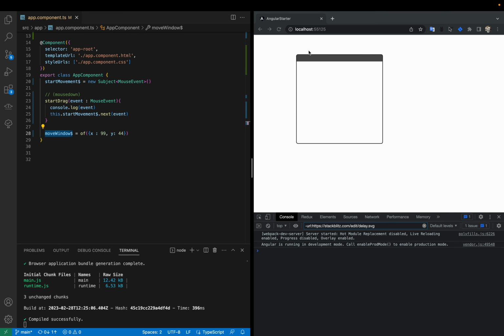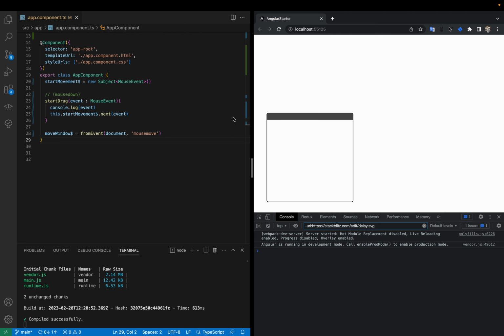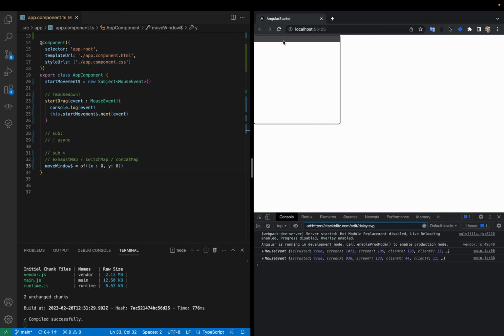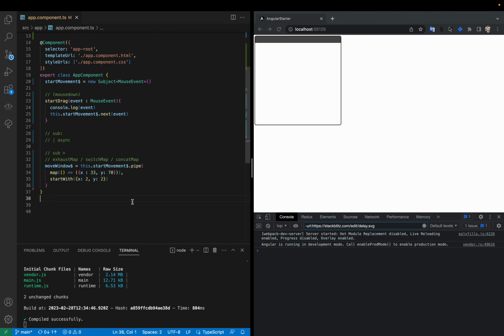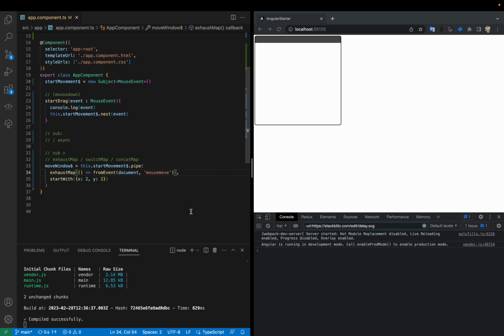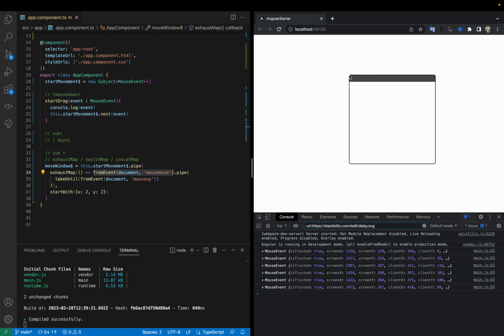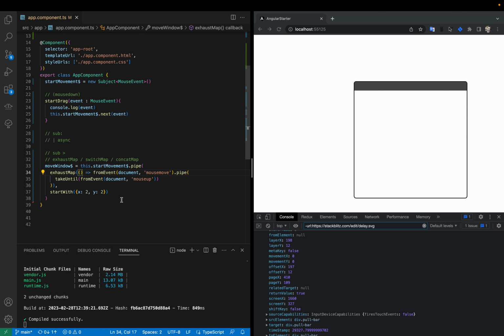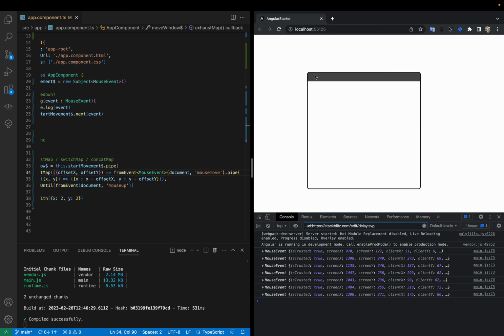Dragging a window with RXJS step-by-step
RxJs drag and drop (drop is not spectacular).?

Ideas: RxJs, Higher Order Observable mapping operators, exhaustMap, fromEvent, startWith, subject